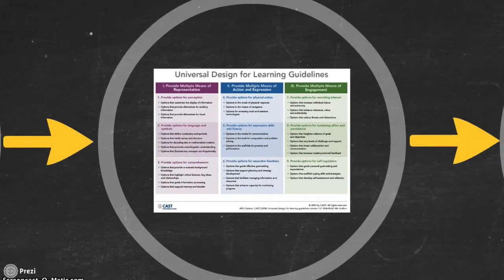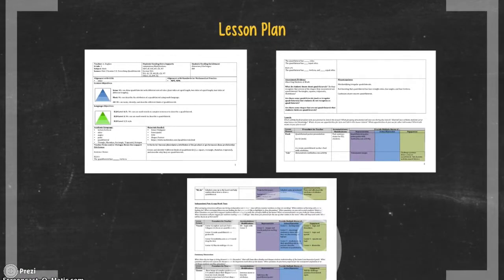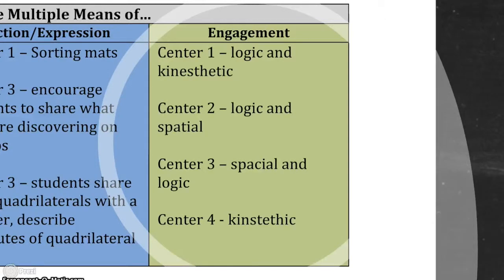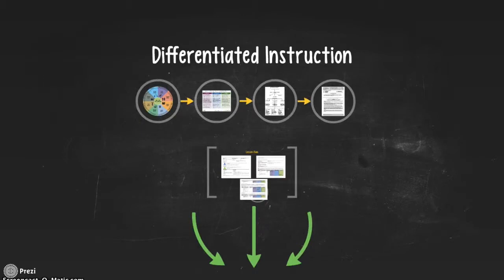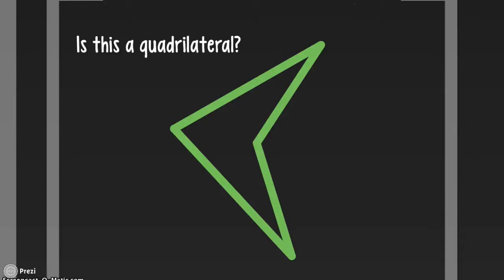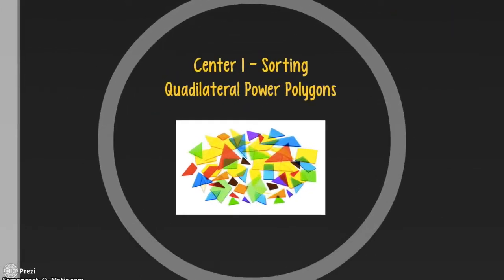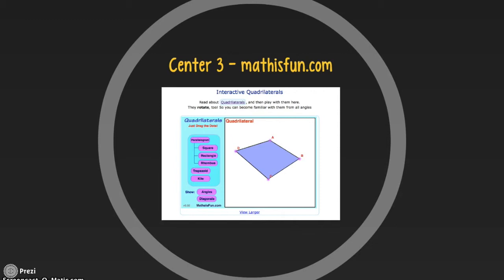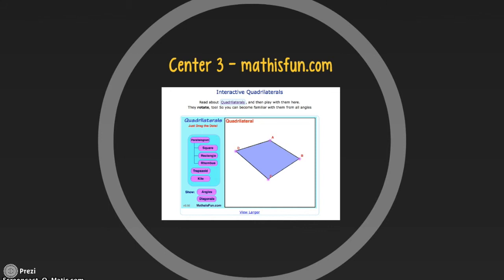Differentiated Instruction Video